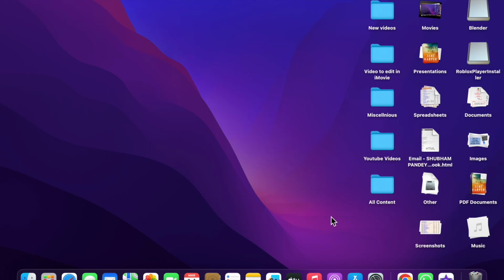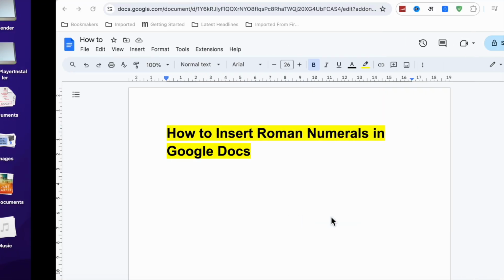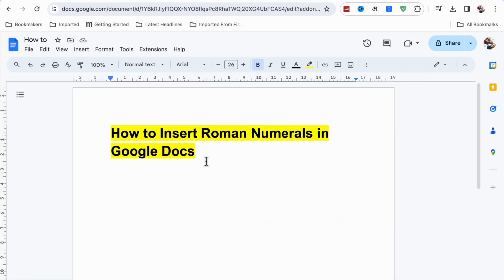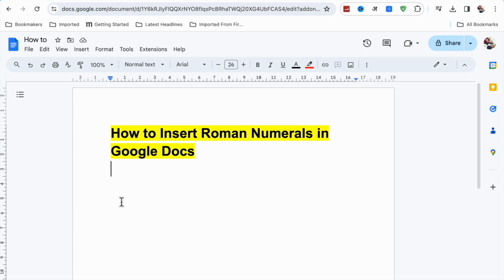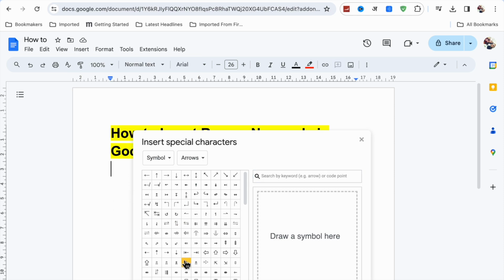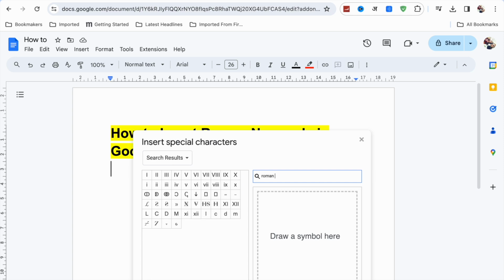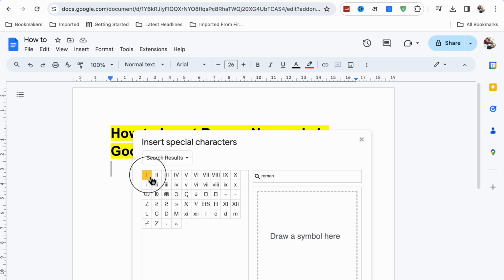How to Add Roman Numerals in Google Docs | Google Docs Tutorial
In this video, I am going to tell you about how to Add Roman Numerals in Google Docs.If you are using Google Docs and wants to Add Roman Numerals in Google Docs, just watch full video and follow the steps given in the video and below.
How to Add Roman Numerals in Google Docs
Like this you can Add Roman Numerals in Google Docs.
Thanks.
how to add roman numerals in google docs in 2023,
add roman numerals in google docs in 2024,
add roman numerals in google docs 2024,
Roman Numerals in Google docs